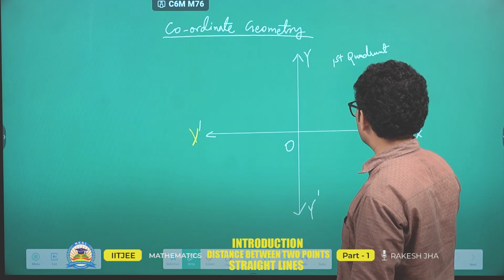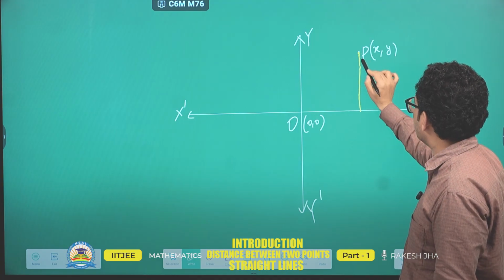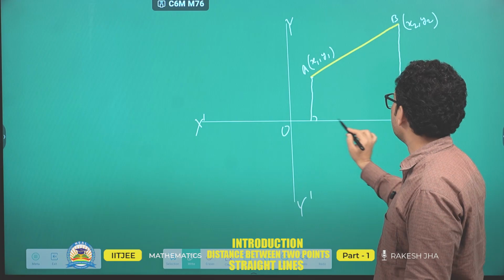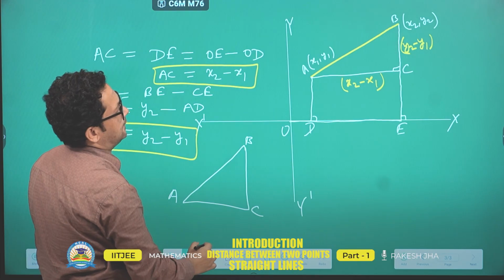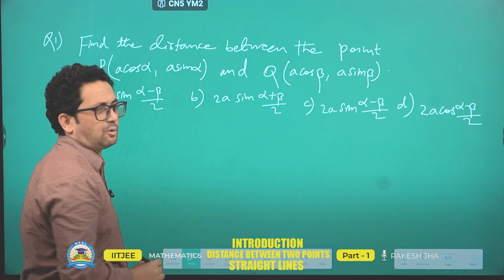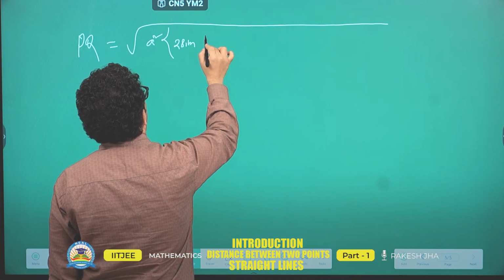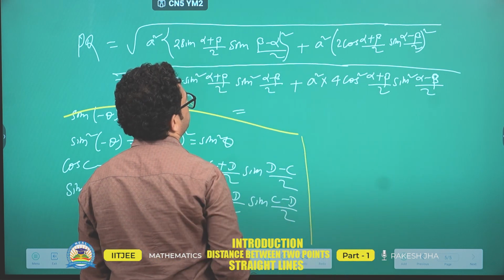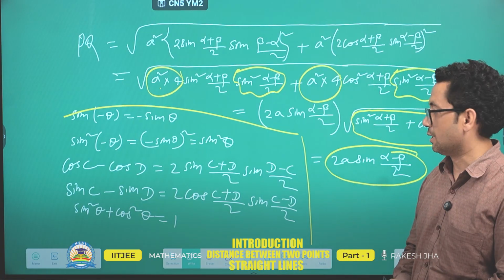INTRODUCTION - DISTANCE BETWEEN TWO POINTS